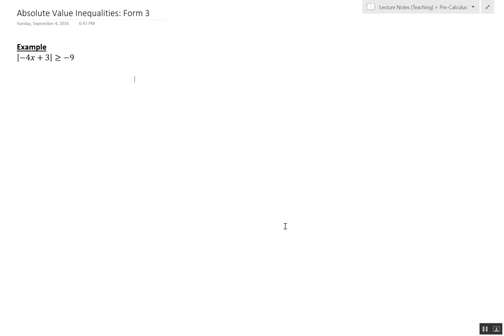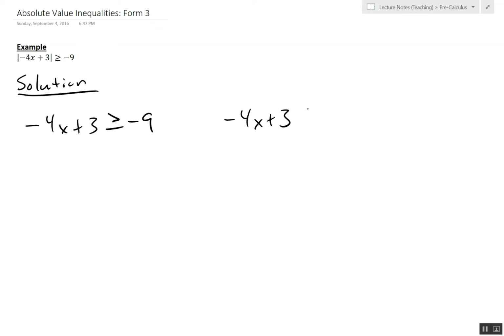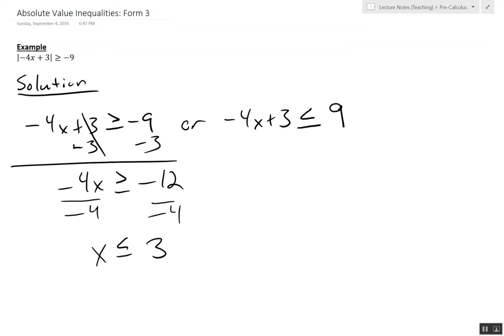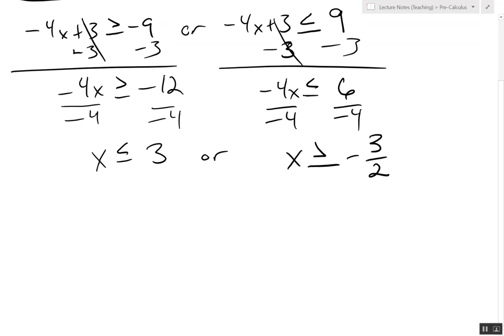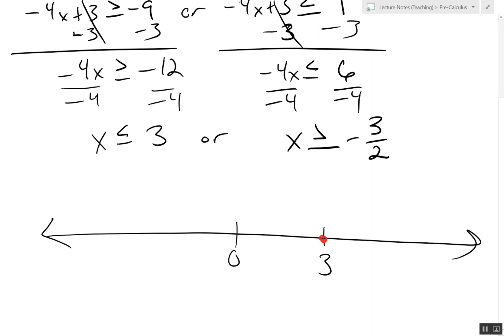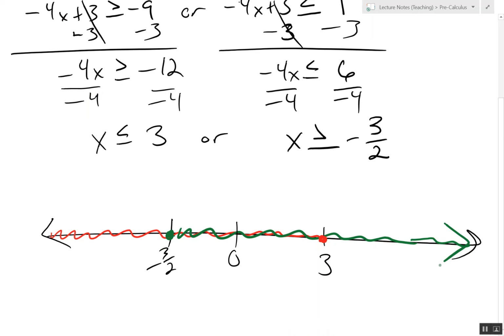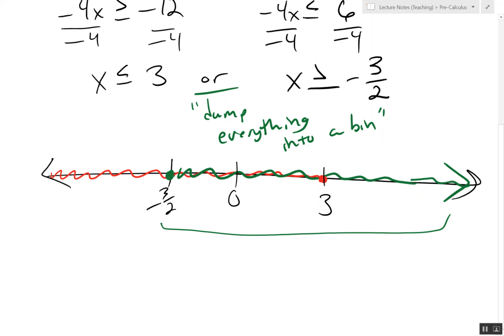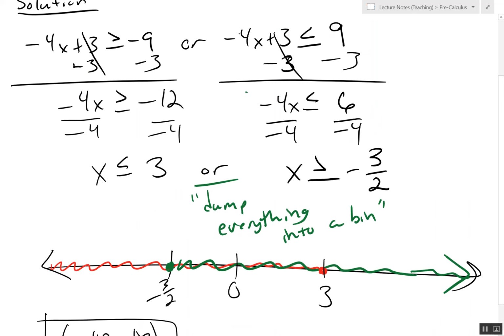Absolute Value Inequalities Form 3